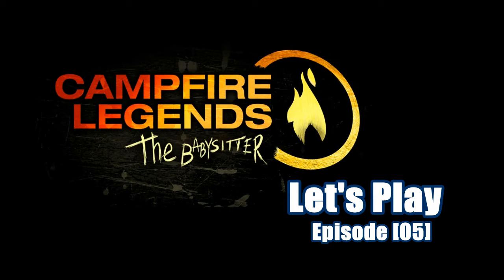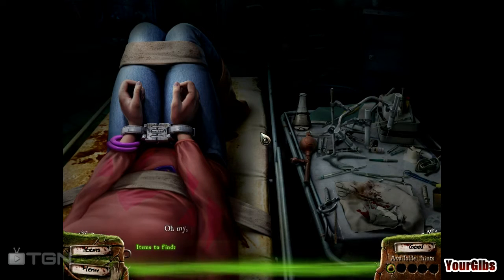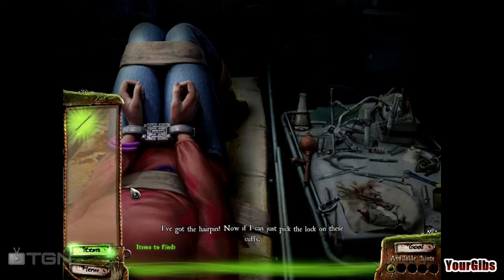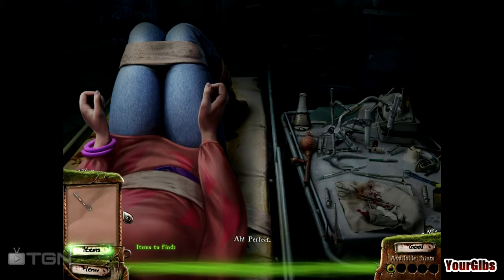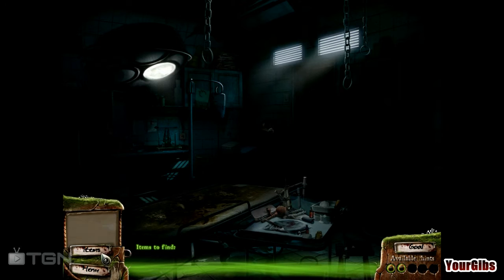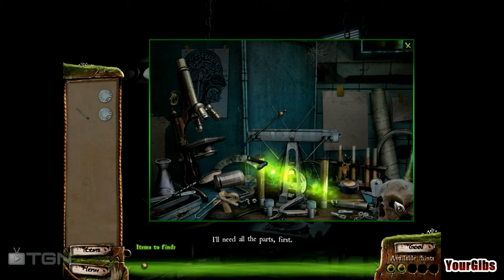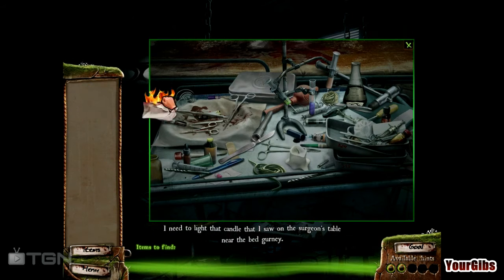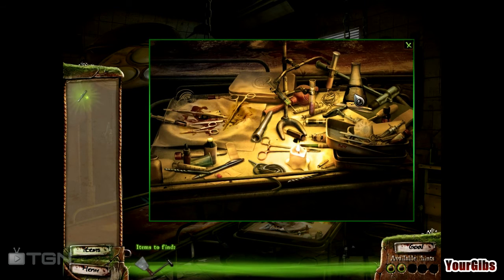Campfire Legends 2: Babysitter [05] w/YourGibs - Chapter 5: KNOCKED OUT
Chapter 5: Knocked Out

Let's Play ♦ Campfire Legends 2: The Babysitter walkthrough with YourGibs
Developer: GameHouse Studios

Lisa is in need of some extra money so responds to a newspaper ad asking for a babysitter. What sounds like easy money soon turns into the most terrifying night of her life as chilling circumstances take shape, heightened by the threats of a macabre caller. Is this all just a sordid prank, or is her worst fear about to come true?